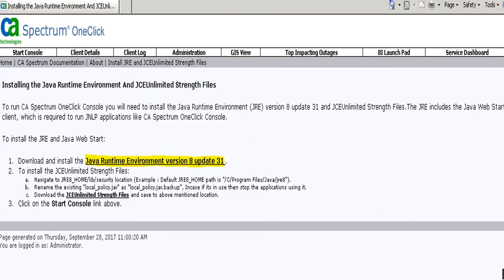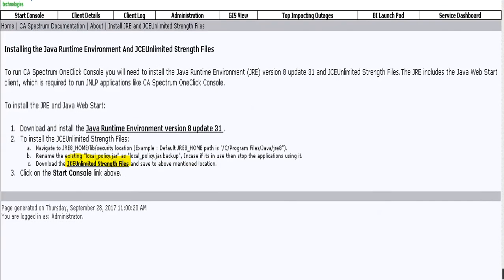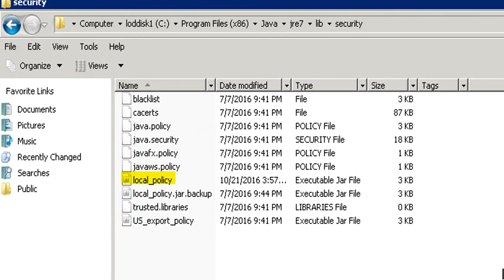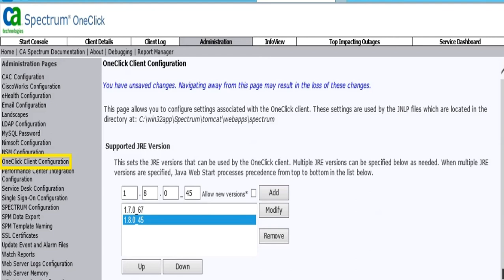Unable to launch application error in Oneclick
This video demonstrates and explains you the steps to follow if you are unable to login into oneclick console.